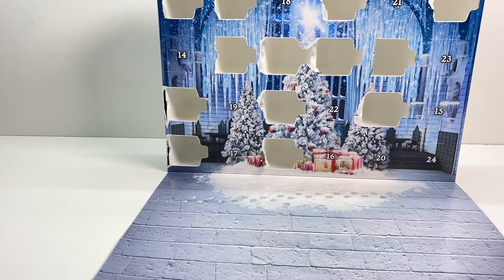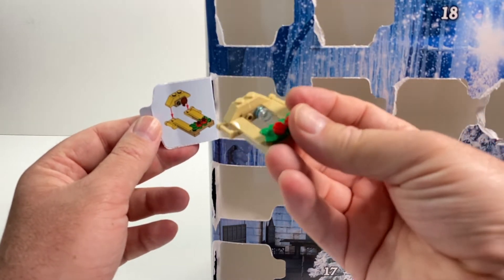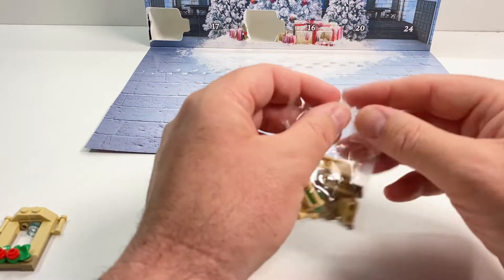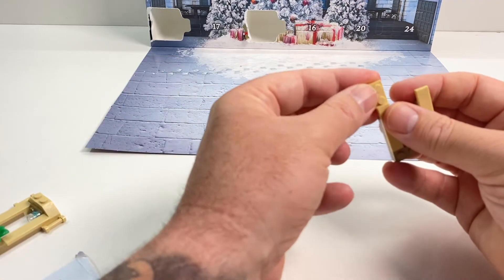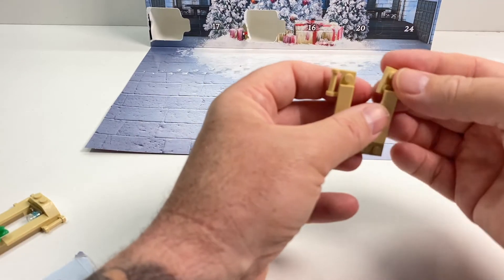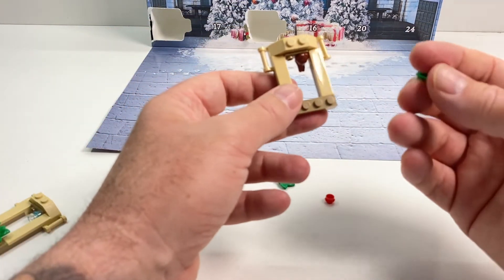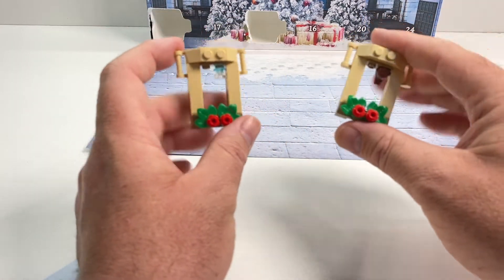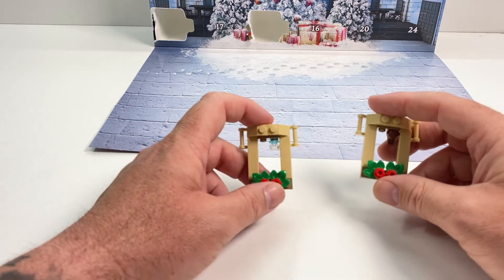Let's Build LEGO Harry Potter Advent Calendar 2020 Day 14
I thought it might be fun to show you the builds in the new LEGO Harry Potter Advent Calendar for 2020. I'm not going to put spoilers on the thumbnails so have a peek and enjoy the show. If you have time to watch other episodes please do! They're all a lot of fun.